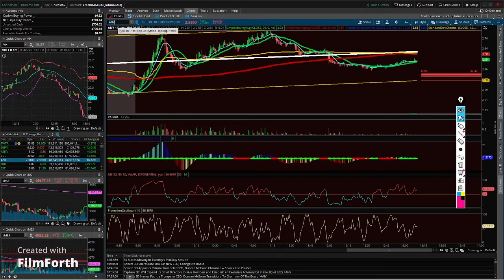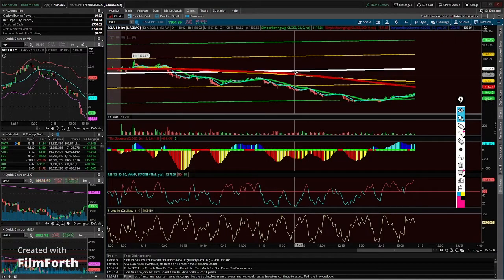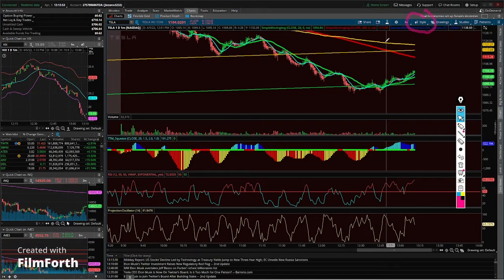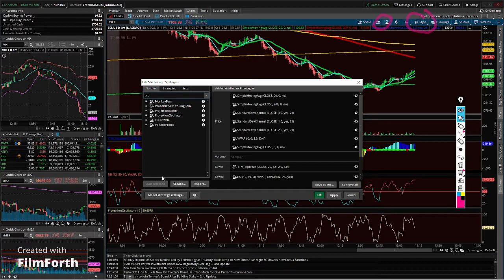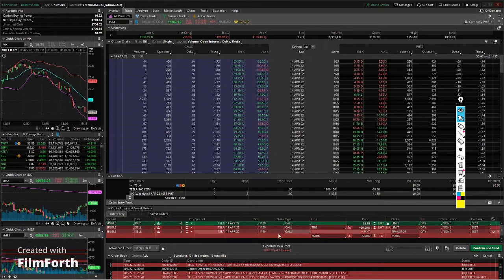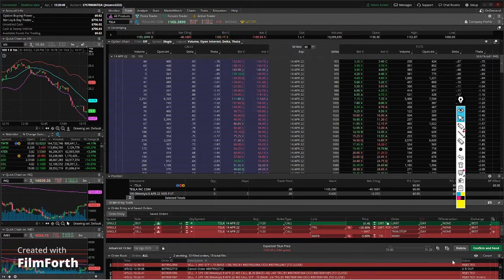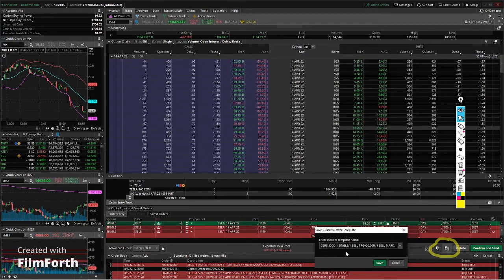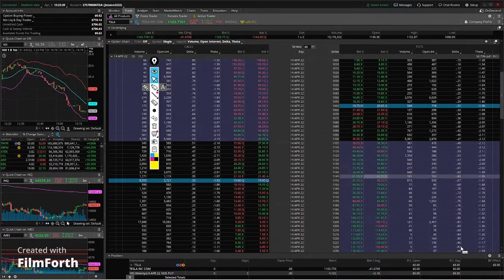2022 April small account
this will only be up for a few day! get you tos system ready and we will tweak it live together! The Discord link if you need it.